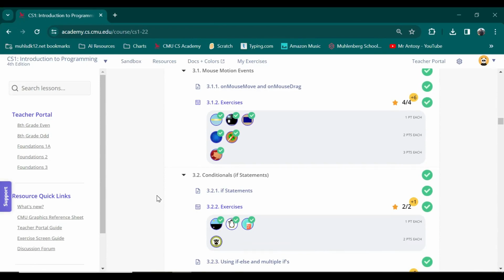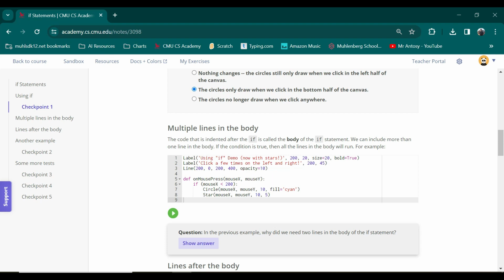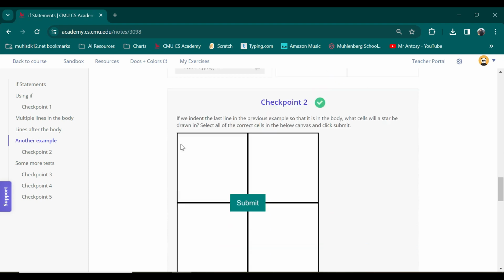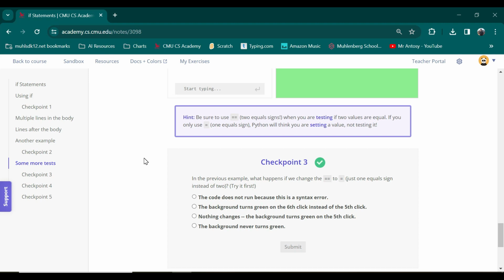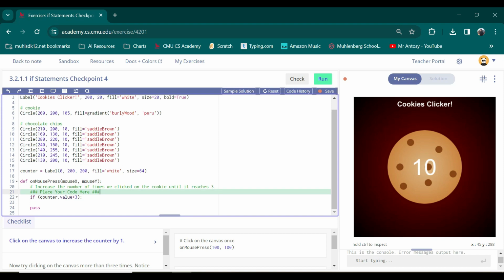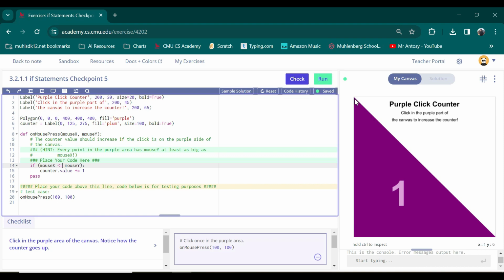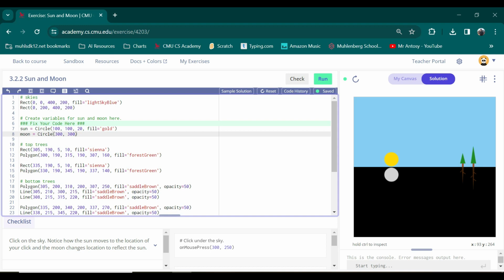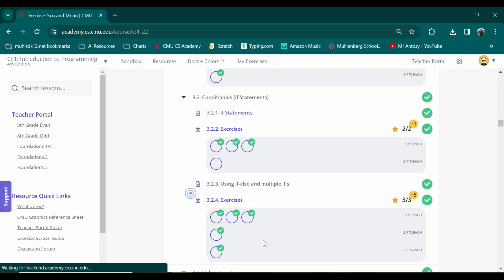CS Academy CS1 3.2.1